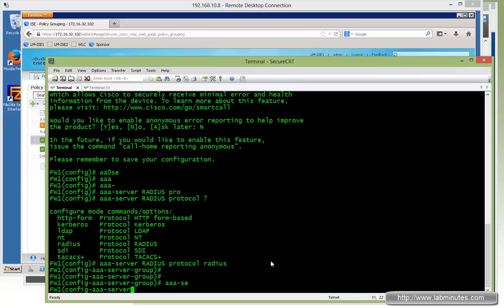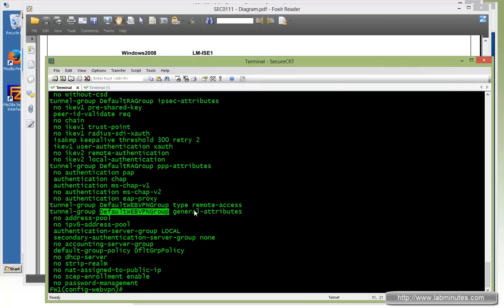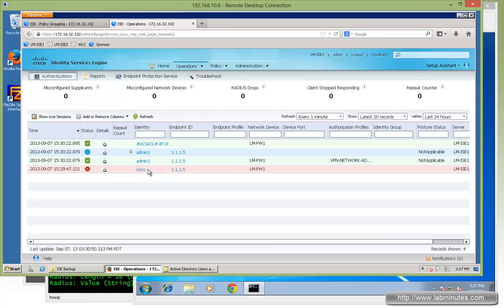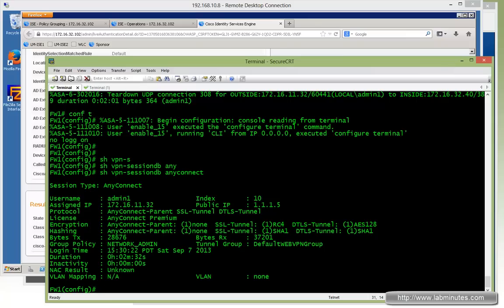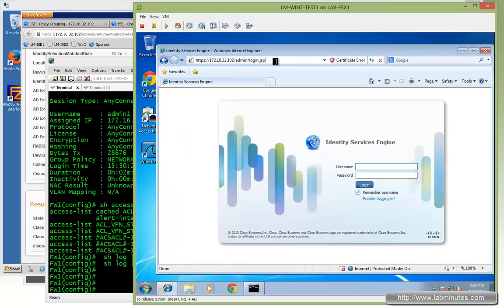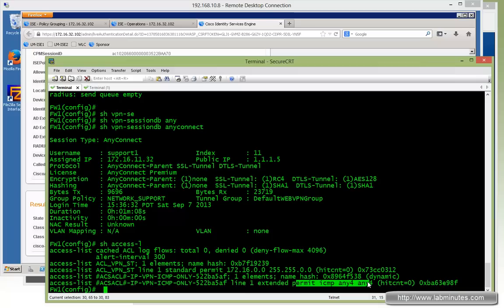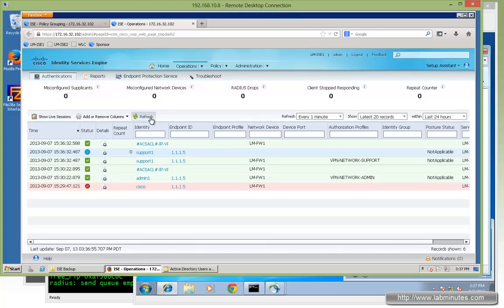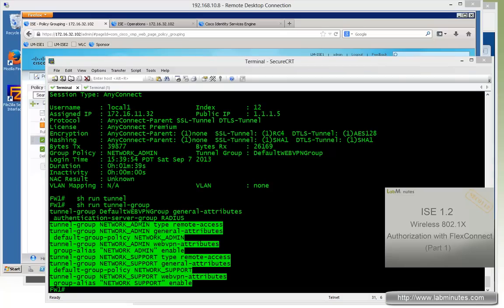LabMinutes# SEC0111 - Cisco ISE 1.2 AnyConnect VPN RADIUS Authentication and Authorization (Part 2)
The video walks you through configuration of VPN RADIUS authentication on Cisco ISE 1.2 with AnyConnect Client SSL VPN. We will try to solve the problem of users having to select a VPN group at login by dynamically assigning them to a group-policy via Class RADIUS attribute. We will also attempt to enforce per-user ACL via the Downloadable ACL on ISE. This video is a counterpart of SEC0096 - ACS 5.4 AnyConnect VPN RADIUS Authentication and Authorization.
Part 2 of this video completes ASA configuration and test VPN login.